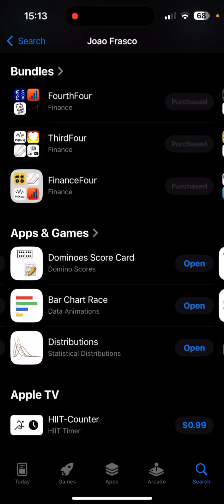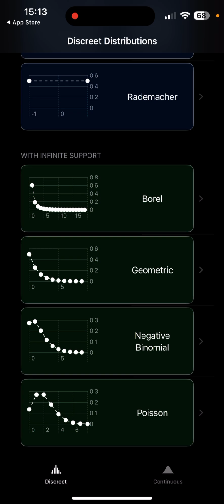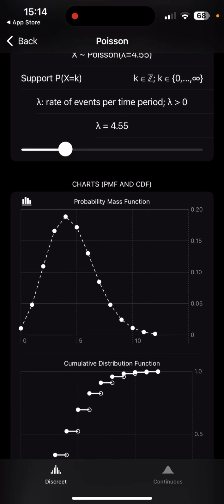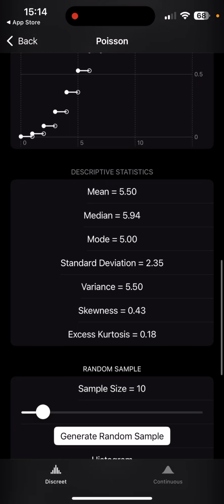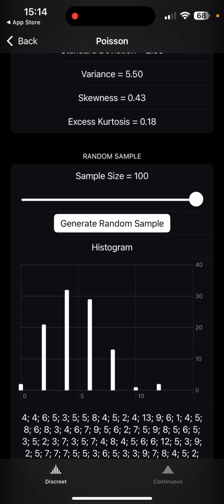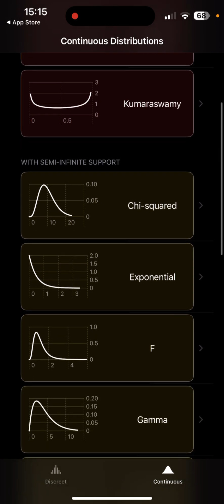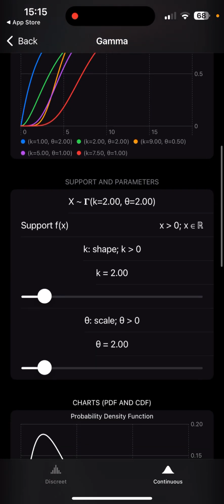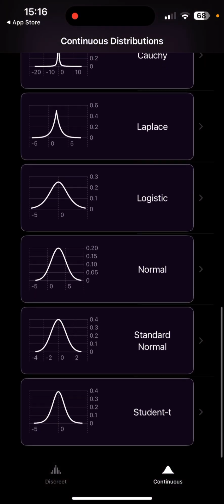08 January 2025